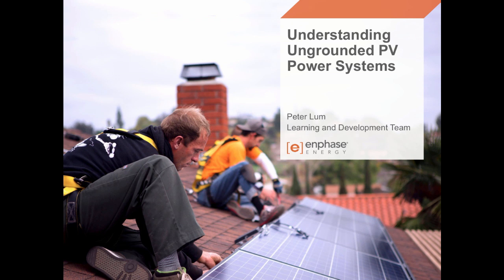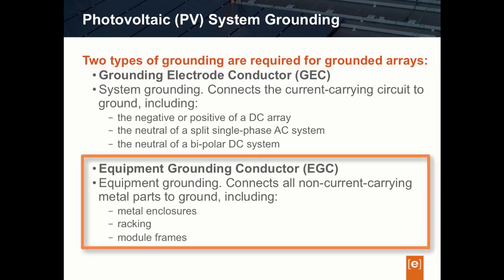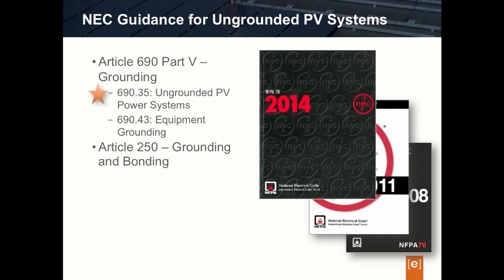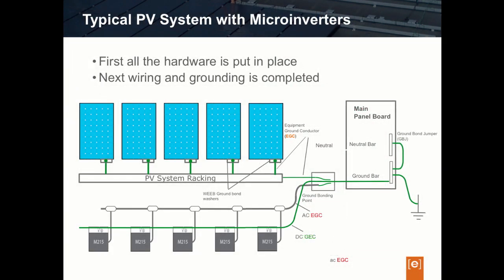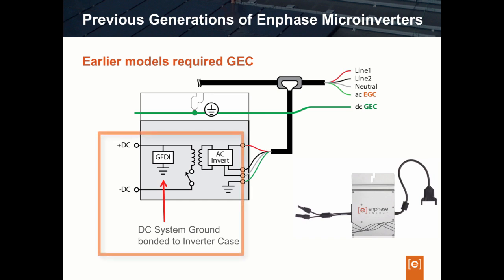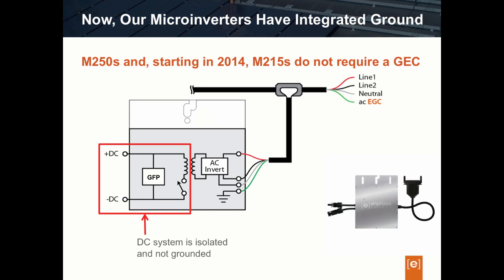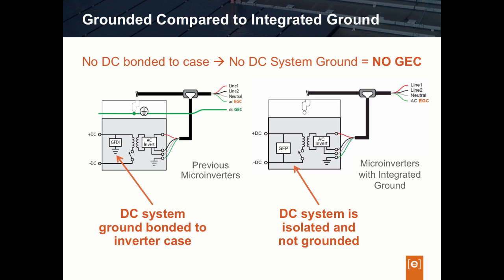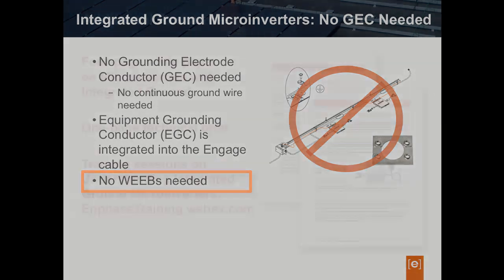Integrated Ground Microinverters and Ungrounded PV Power Systems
Starting in 2014, all Enphase Microinverters manufactured for North America include an advanced feature called Integrated Ground. Introduced with the Enphase M250 Microinverter in 2013, Intergrated Ground eliminates the need to affix a grounding electrode conductor (GEC) to the microinverter. Discover the benefits of Integrated Ground and learn about how Integrated Ground meets NEC requirements for ungrounded PV power systems.